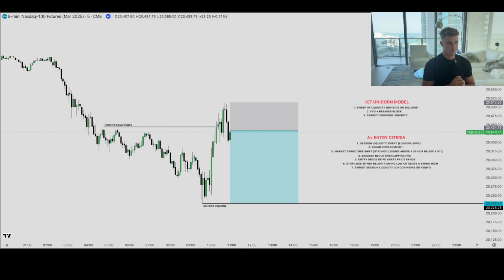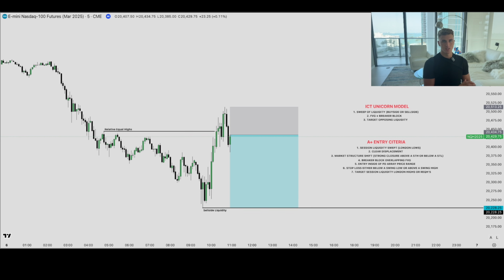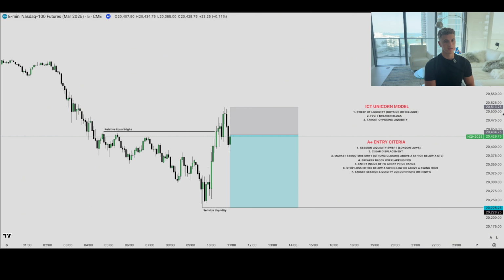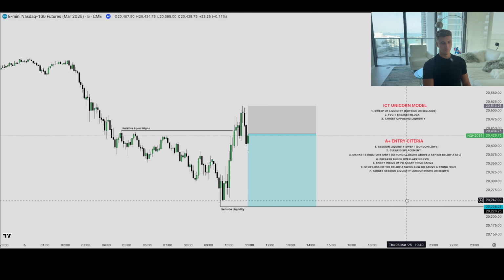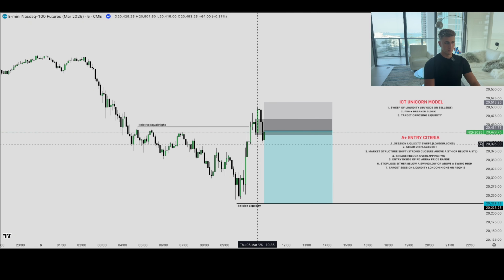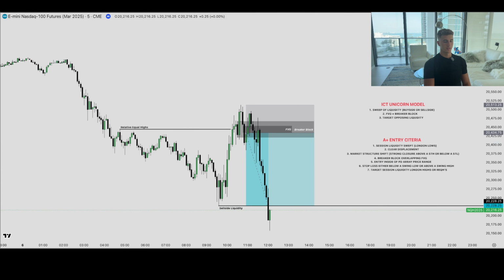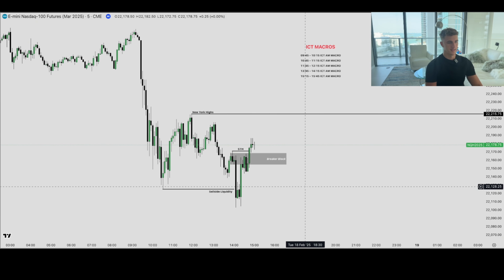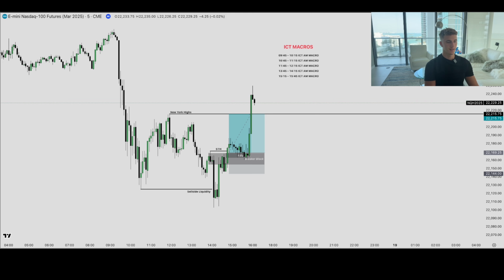ICT Unicorn Model A+ Entry Criteria (Fully Explained)